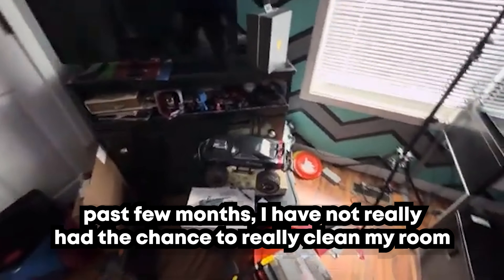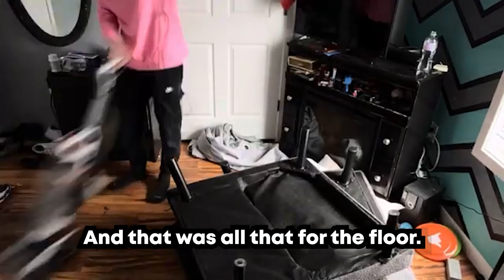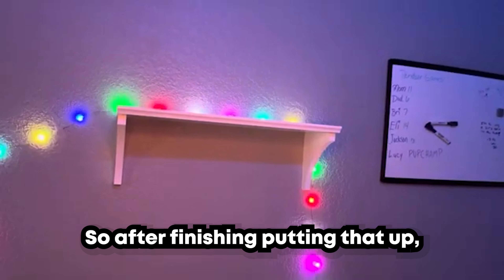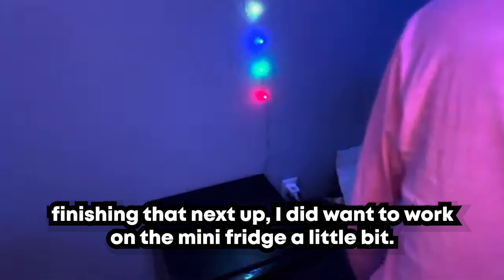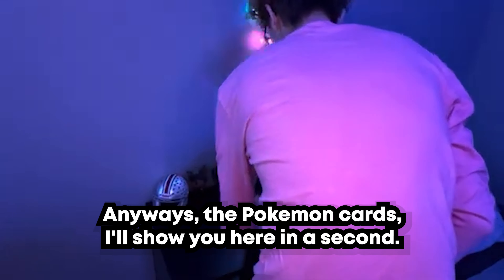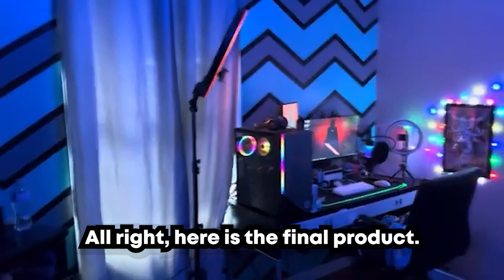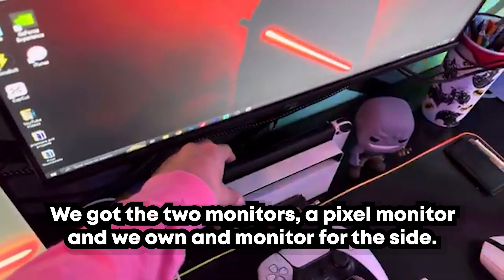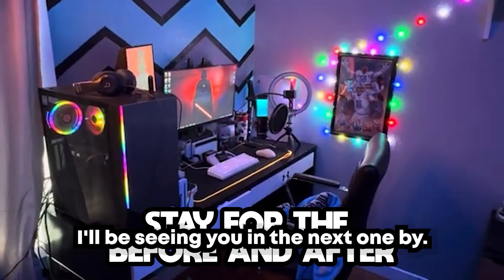How I Turned My Messy Room Into My Dream Room! 2025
Follow along as I transform my old, messy room into my dream gaming room! In this video, I'll share all my tips and tricks for creating a functional and stylish space that's perfect for gaming and relaxing. Get ready to be inspired to turn your room into your own dream space!
Chapters
0:00 Intro
0:15 Room Cleaning
8:20 Before and After